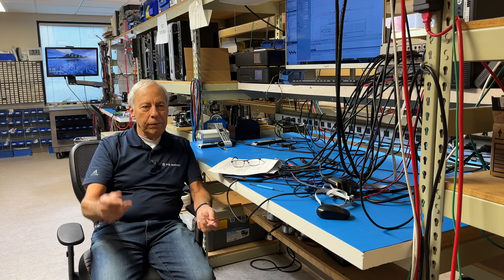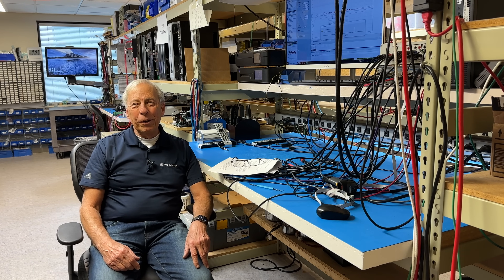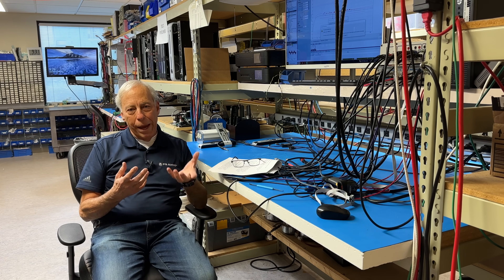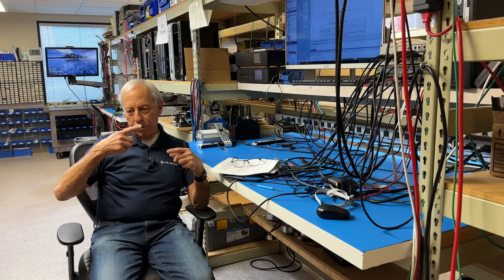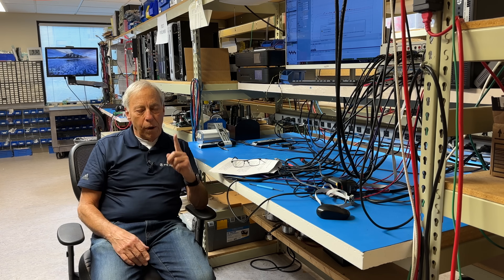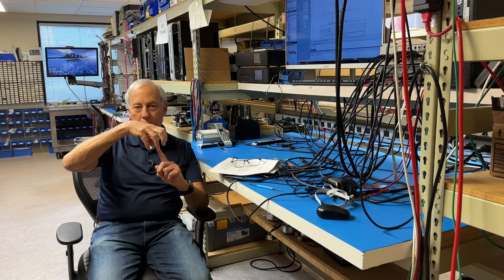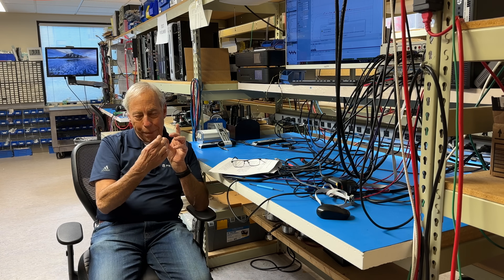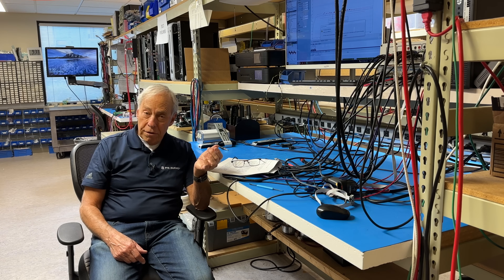Differences in phono cartridges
Paul explains the differences between high output moving magnet and low output moving coil phono cartridges.